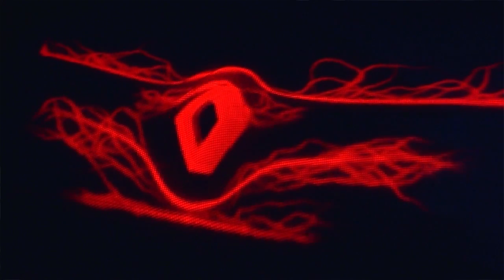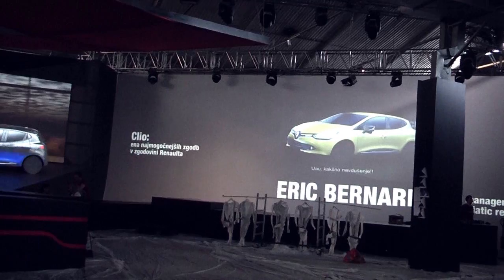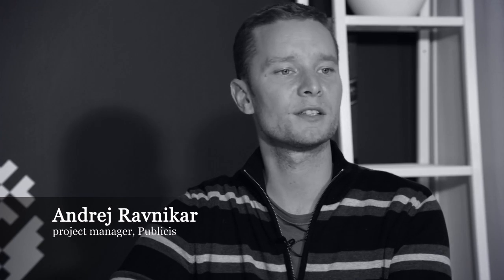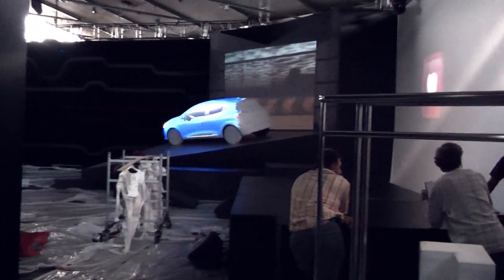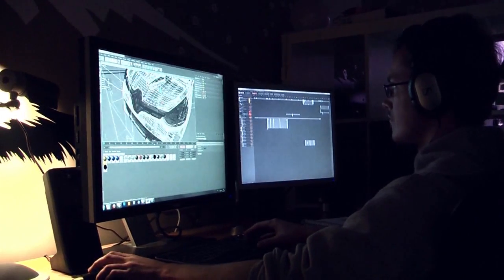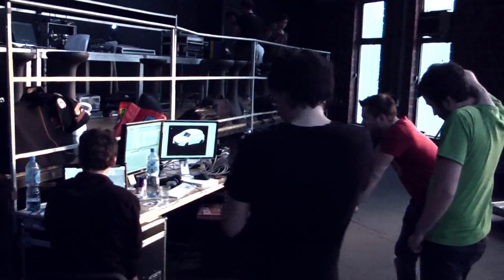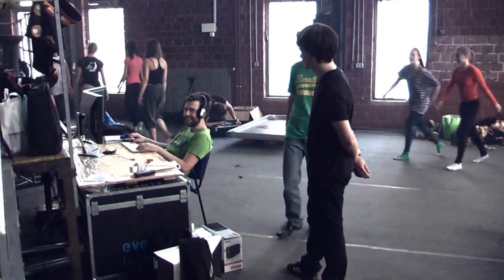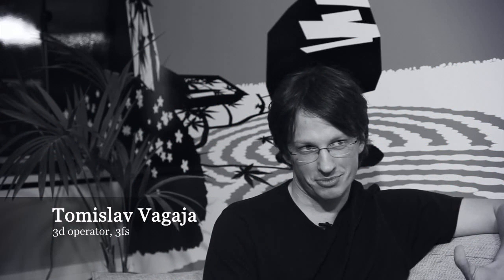Renault Clio 2012 video projection mapping - making of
3fs.si has provided it's projection mapping services to Publicis Slovenia and Renault Adriatic region for Renault Clio 2012 launch event (Rovinj, Croatia).

The overall animation was developed using inhouse created techniques allowing us fast pace and lower cost of production - combination of camera mapping, seamless projection techniques and post production. We used Cinema 4d for all 3d stuff, After Effects for final compositing and Arena for projection.

Total production time was around 3 months. We used 3 projectors, one for background (not really visible in this movie) and two for the car. Total resolution was 3x full HD.

Music of this video was created for the exact event by Den Baruca.

Please note that this is a making of vide which shows the background process a little bit (not in too much details). The video of the projection mapping really is no match for the real life performance.

Sorry for the sound quality and lack of acting skills.